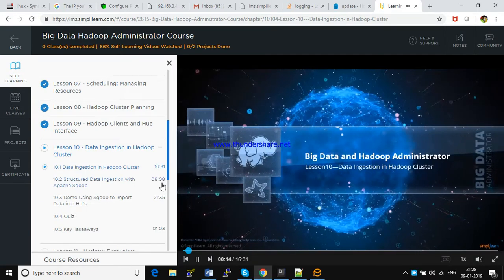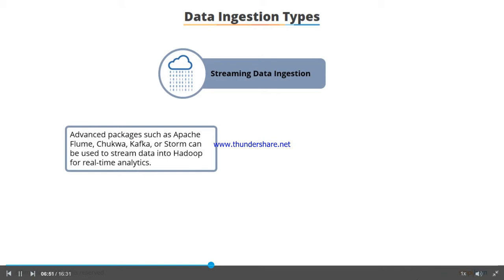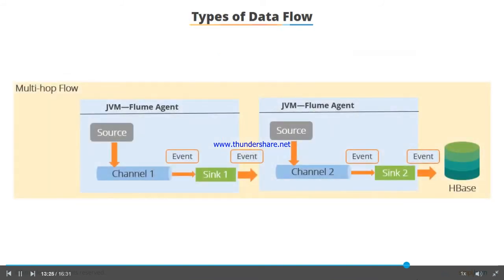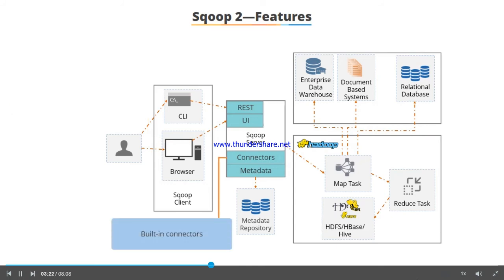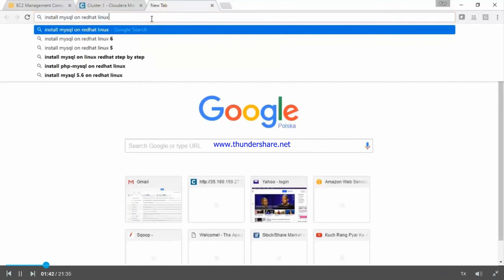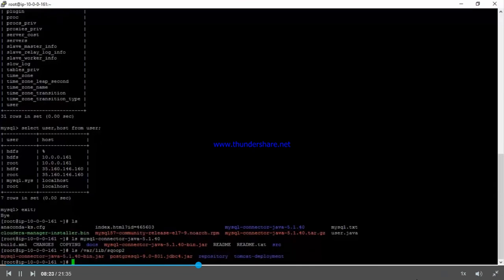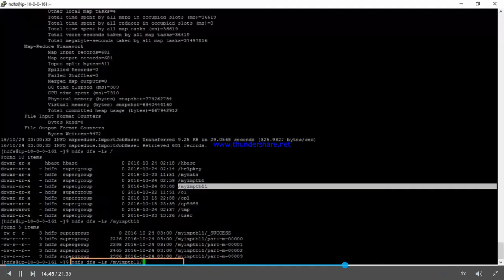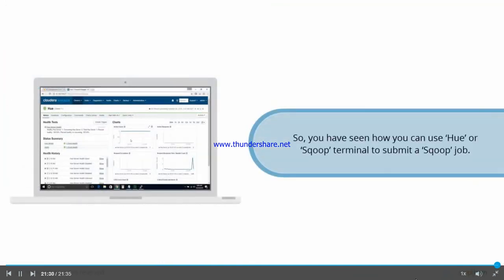complete lesson 10 Data Ingestion in Hadoop Cluster